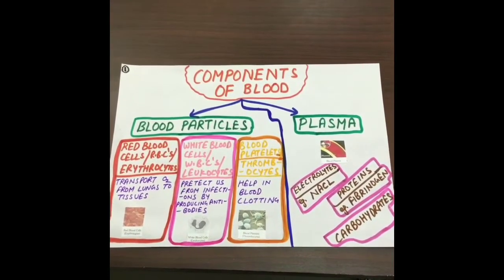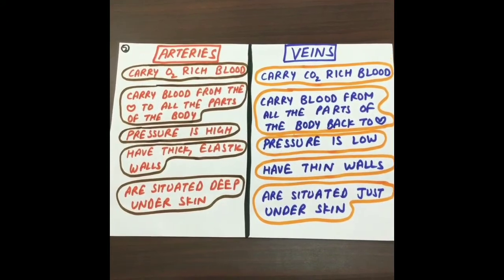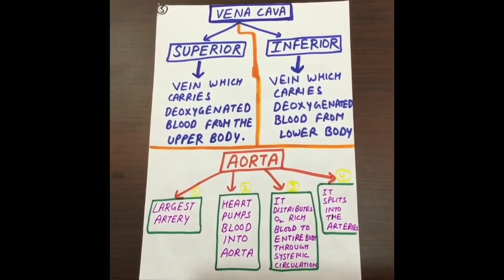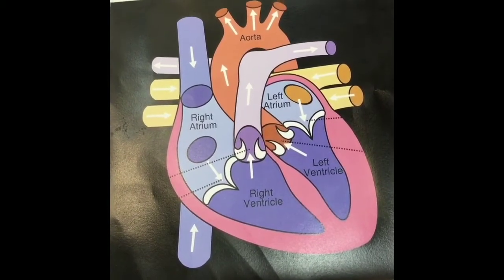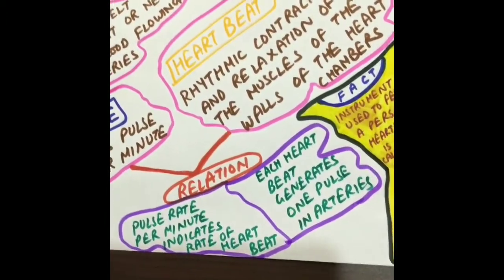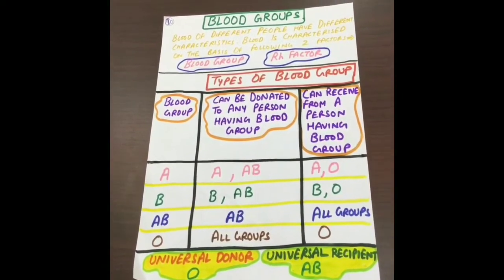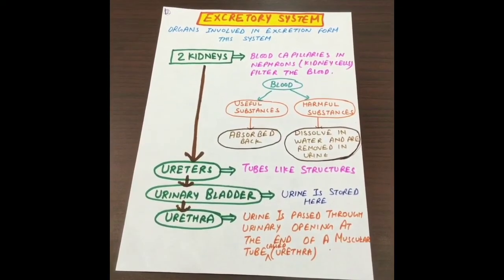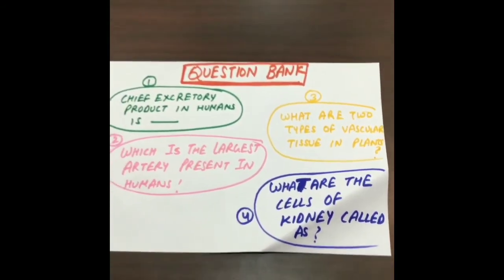Transportation in animals and plants : Learn with Sanyam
Sanyam agrawal memory map series CBSE class 7